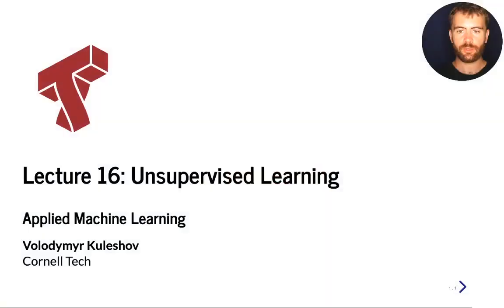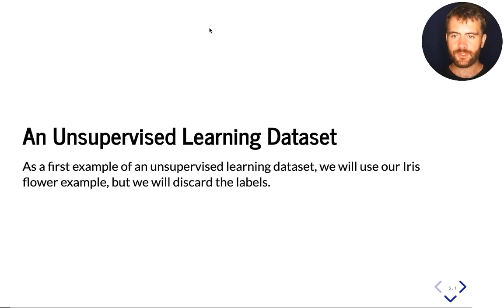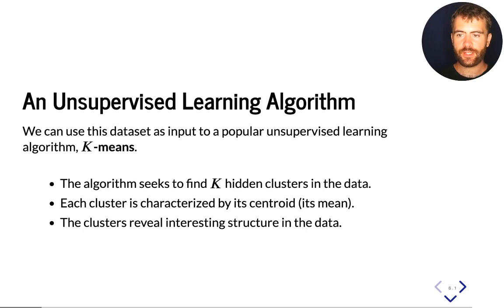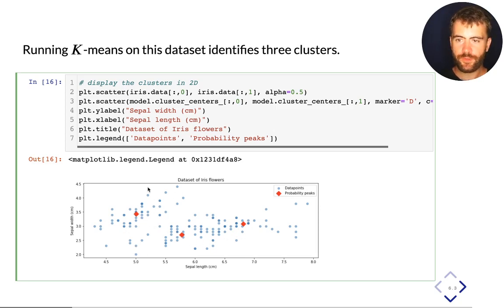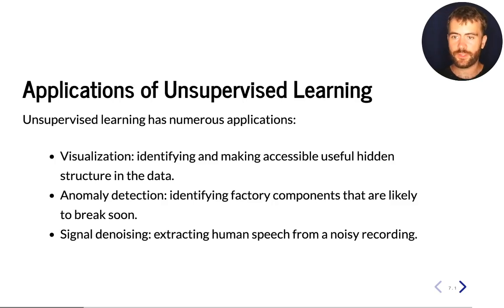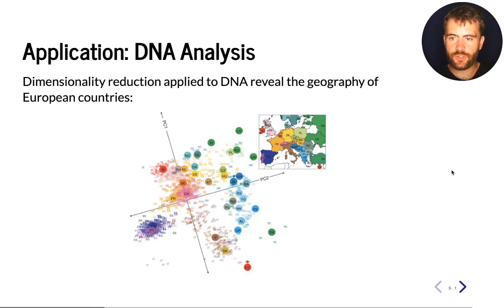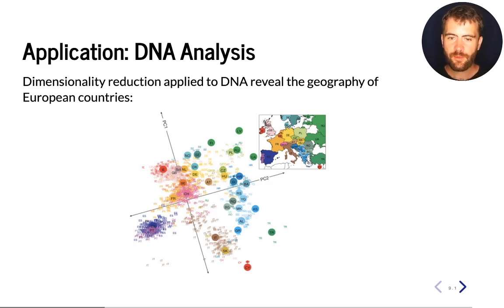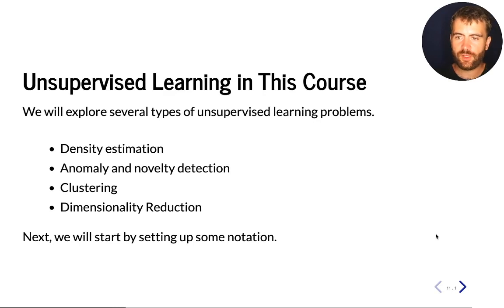Cornell CS 5787: Applied Machine Learning. Lecture 16. Part 1: Introduction to Unsupervised Learning